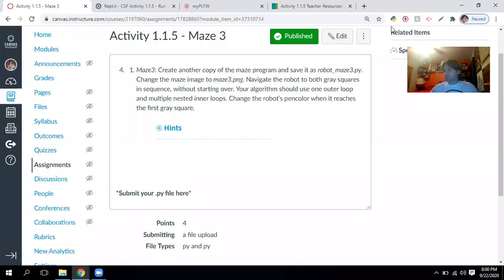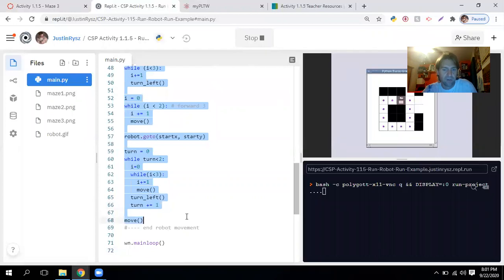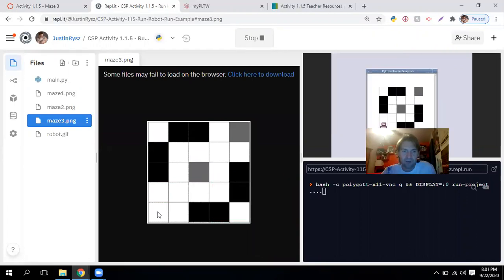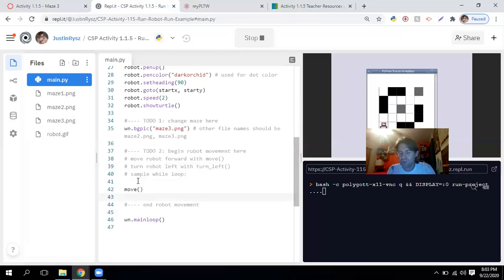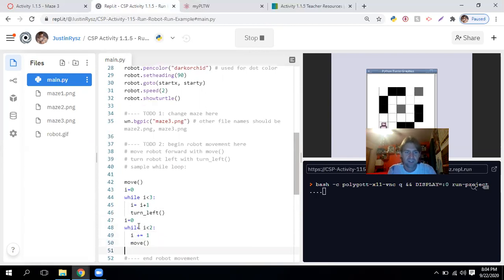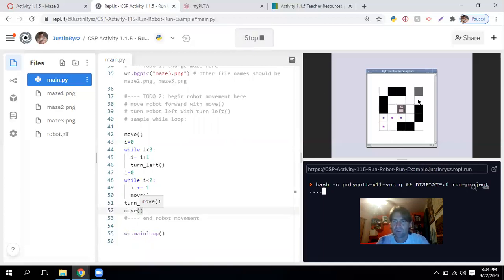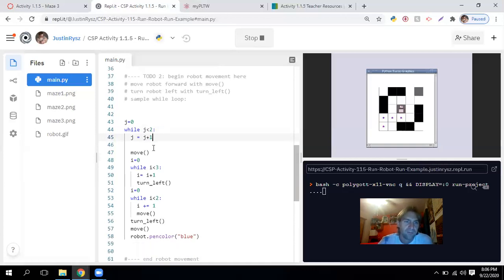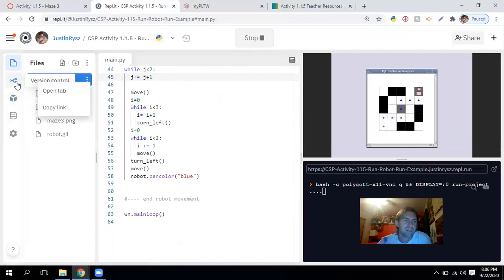CSP 115 Part 2